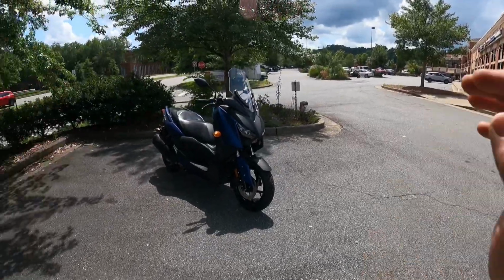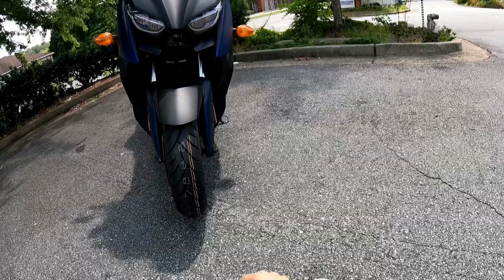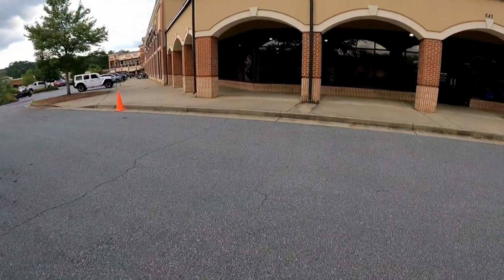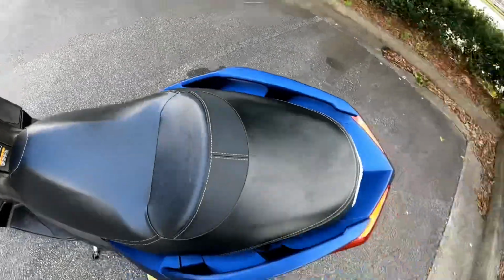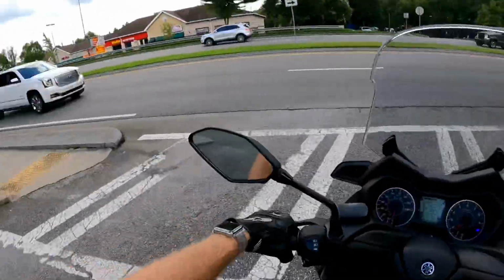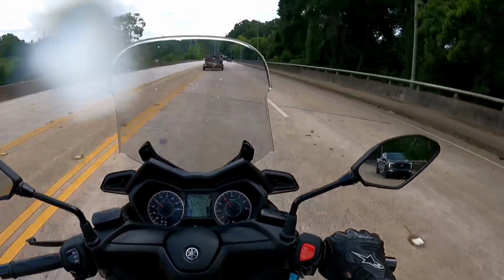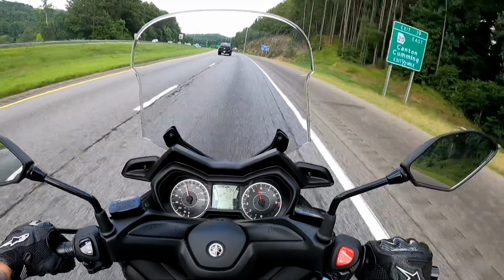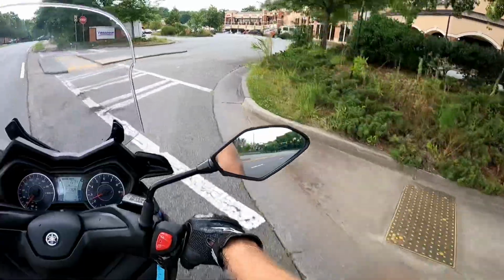2021 Yamaha XMAX 300 First Ride/Review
I always enjoy riding scooters for whatever reason... never took one on the interstate before and I understand why now, anyways hopefully you enjoyed this nonsense filled video and I’ll catch y’all in the next one!